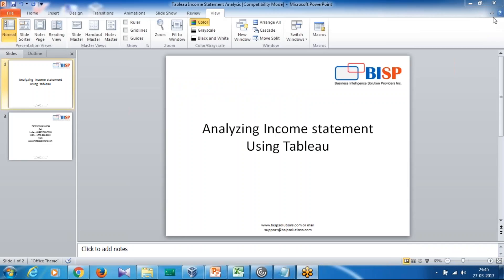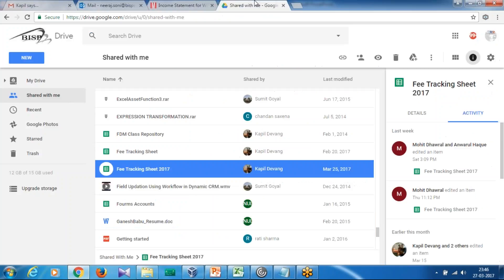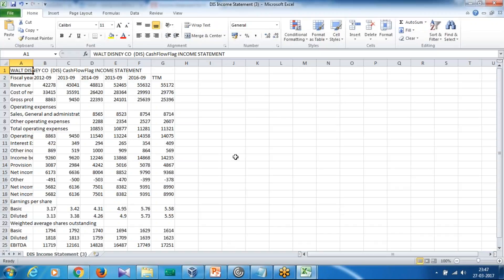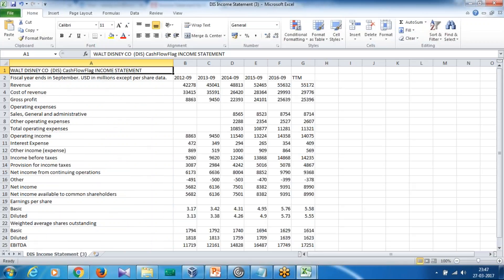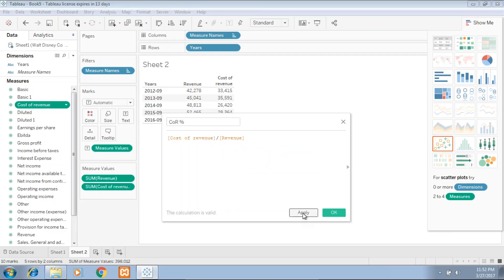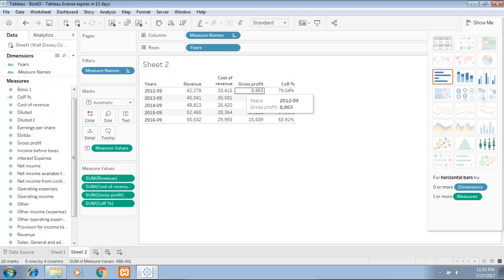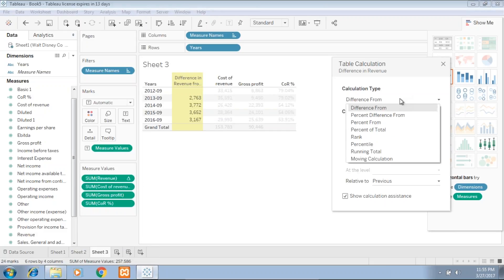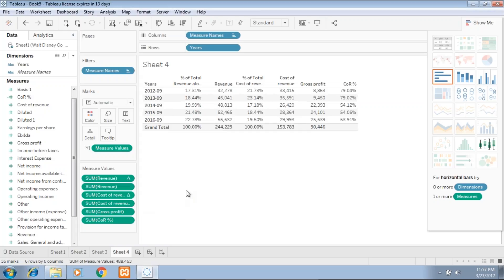Tableau Real Data Analysis Walt Disney Income Statement